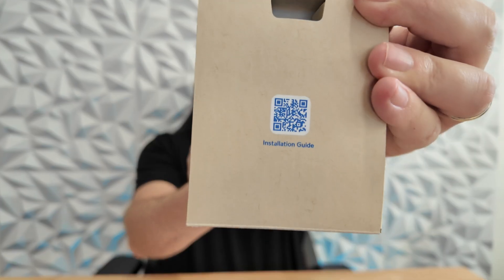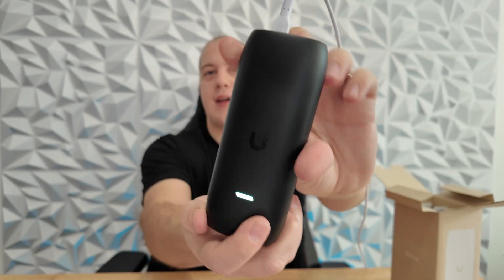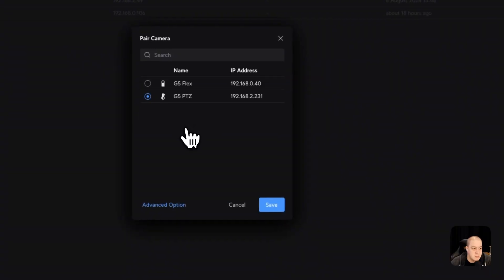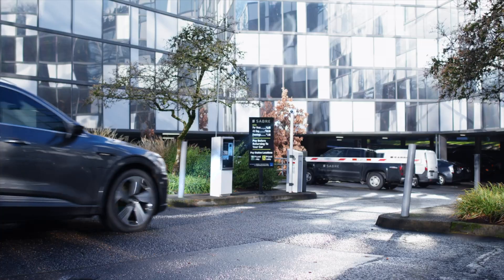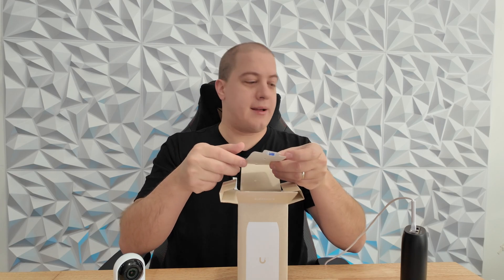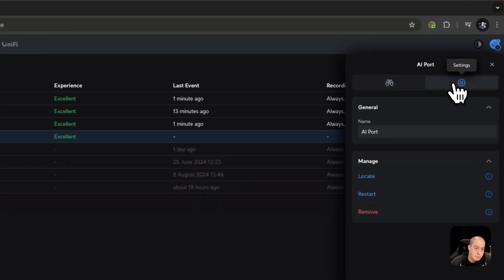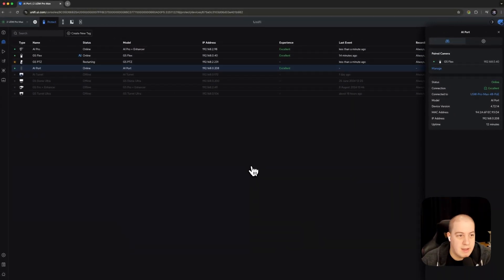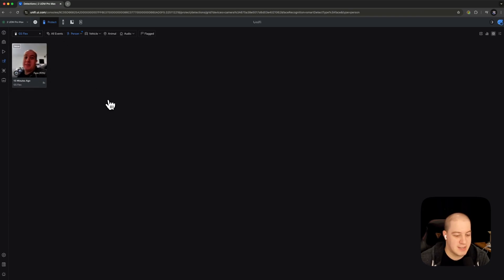Ubiquiti AI Port: Give Your OLD Cameras AI Powers! 🤯 (Unboxing & Setup)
Want AI features on your non-AI Ubiquiti cameras (or even ONVIF cameras!)?  The new Ubiquiti AI Port makes it possible!  This clever device adds AI capabilities like face recognition and license plate recognition to your existing cameras.

In this video, I unbox the AI Port, set it up, and show you how it works with a UniFi G5 PTZ and G5 Flex cameras.

Here's what we cover:

Unboxing the AI Port and its accessories.
Connecting the AI Port to your network and camera.
Configuring the AI Port in UniFi Protect.
Assigning the AI Port to a specific camera.
Testing the AI features
Plus, I discuss the AI Port's upcoming features, like edge recording and support for multiple cameras.

Shadow AI In Your Org Is A Major Problem